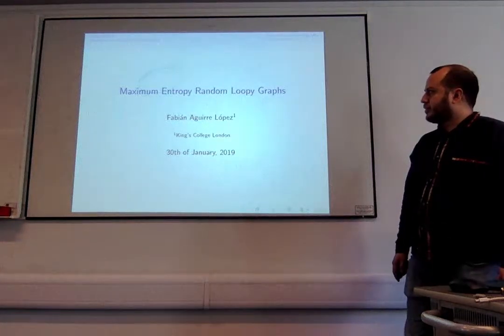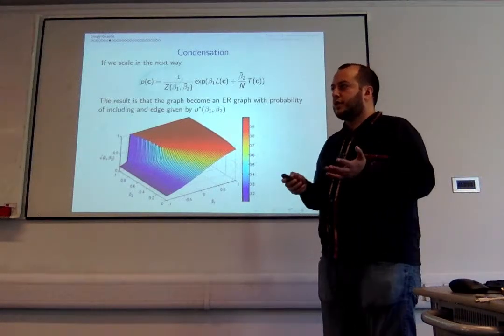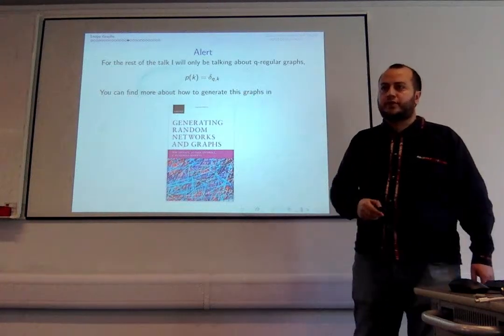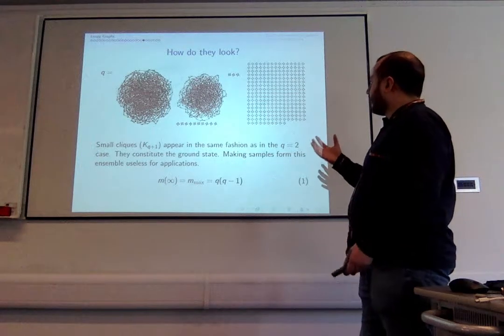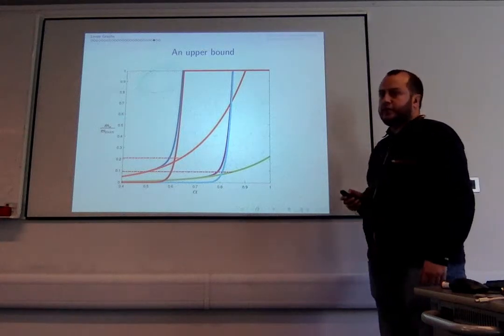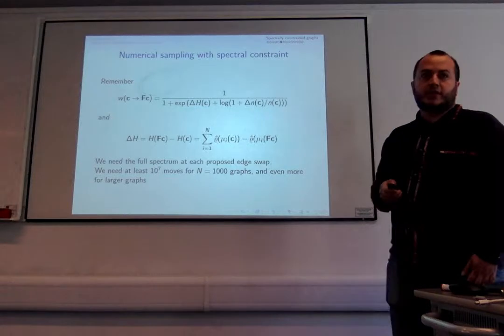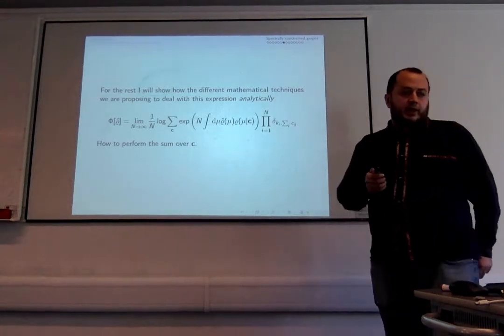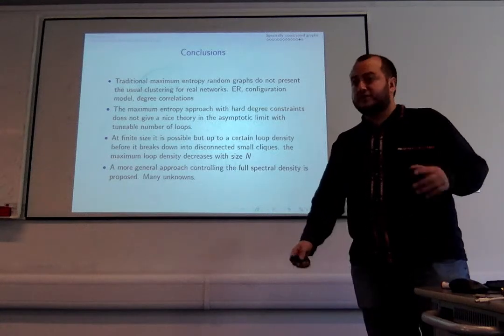Financial Computing Seminar / Fabián Aguirre López - Maximum Entropy Random Loopy Graphs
Title: Maximum Entropy Random Loopy Graphs

Abstract:
We present an analytical approach for describing spectrally
constrained maximum entropy ensembles of finitely connected regular loopy
graphs, valid in the regime of weak loop-loop interactions. We derive an expression
for the leading two orders of the expected eigenvalue spectrum, through the use of
infinitely many replica indices taking imaginary values. We apply the method to
models in which the spectral constraint reduces to a soft constraint on the number
of triangles, which exhibit ‘shattering’ transitions to phases with extensively many
disconnected cliques, to models with controlled numbers of triangles and squares,
and to models where the spectral constraint reduces to a count of the number of
adjacency matrix eigenvalues in a given interval. Our predictions are supported by
MCMC simulations based on edge swaps with nontrivial acceptance probabilities.